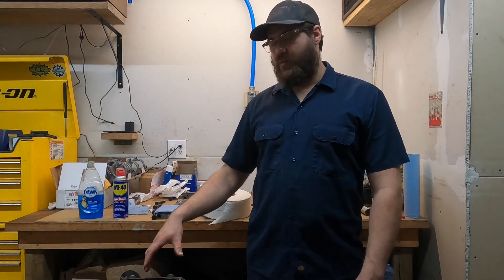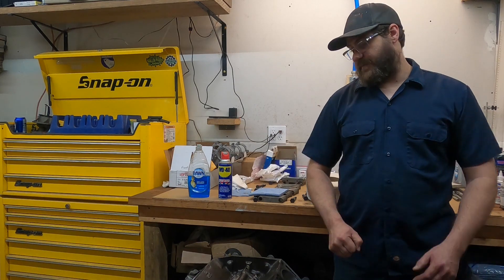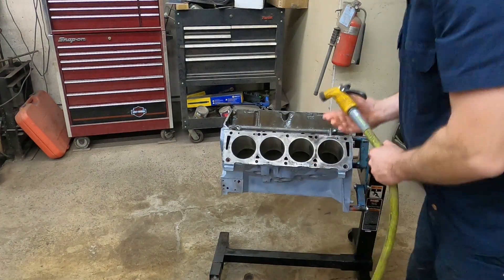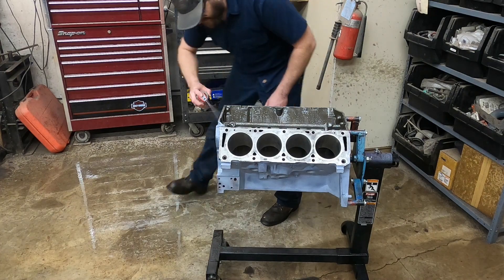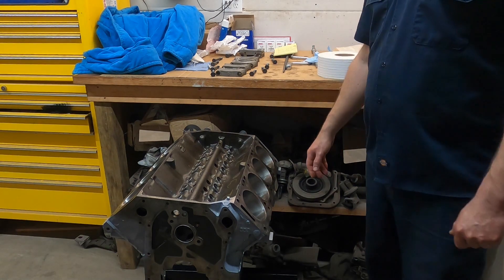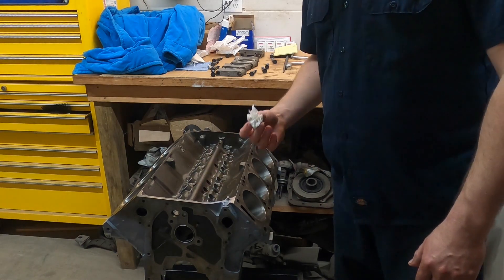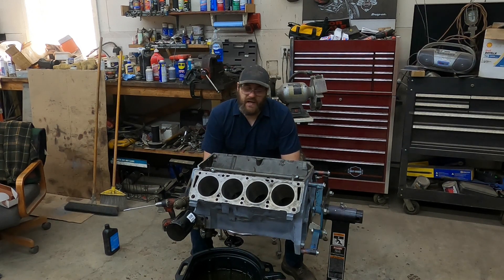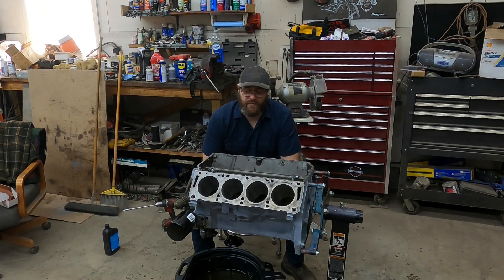Cleaning An Engine Block Before Assembly Ford 352 (Part 2)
Pre Assembly Engine Block Washing